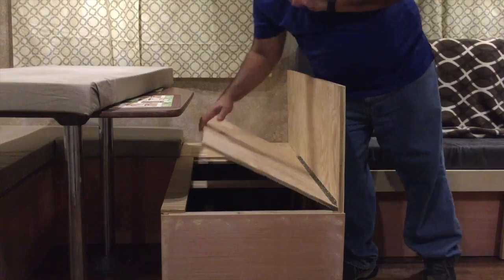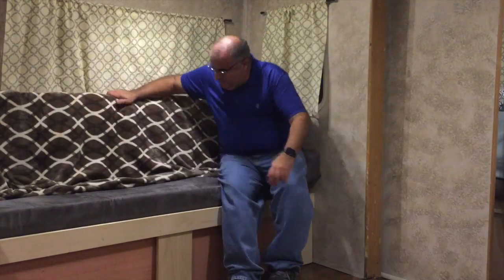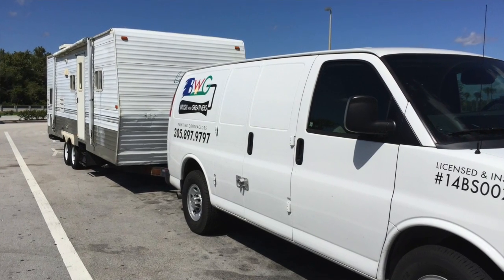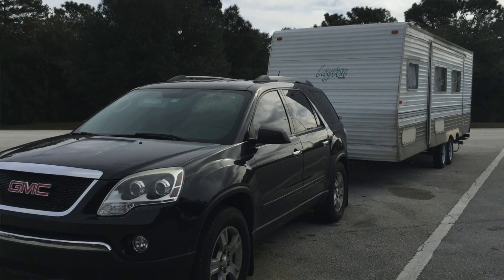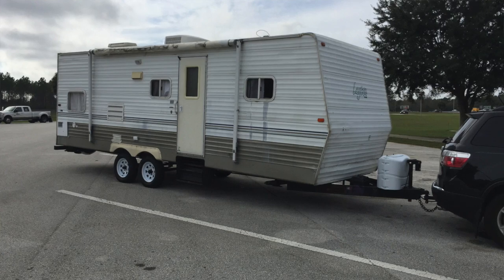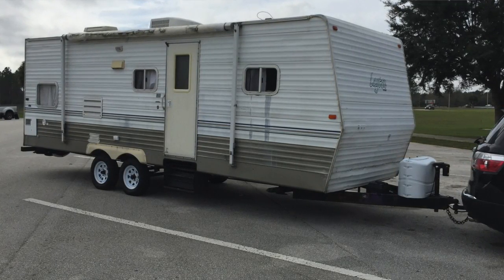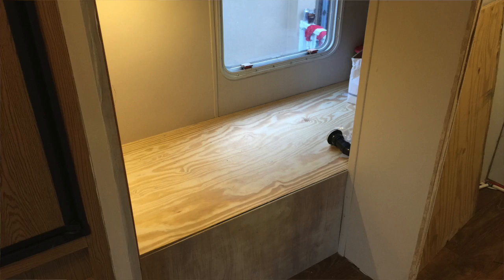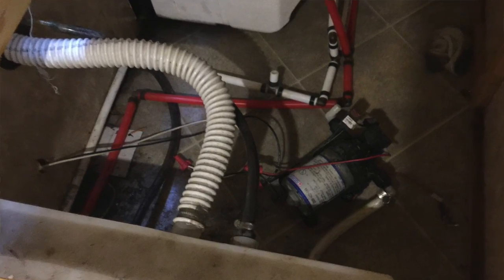RV Mods (Part 3) - The First Trip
Here are some Materials/Addons Used in the making of this video and the Modifications to this RV

Here are the Links to the products:
See Level Tank Sensors
LED Reading Lamp
Bright Lamp for above (Lamp normally comes with a standard LED bulb. these are BRIGHT MR16 replacement bulbs for above lamp)
Sidelight Marker LED replacements (low profile)
My Favorite Flashlight
7 Way Trailer Connector Tester
12v USB Receptacle
4 5000# Trailer Jacks
Camco Awning DeFlapper
45 Degree Clear Sewer adapter
2" Bumper Adapter for Bike Rack
Wireless RV Leveler
Rv Cord with Marine Locking Connector
Power Cord Inlet (goes with above)
Tire Covers
Shower Faucet
Shower Head and Hose
Electric Push Button Ignitor Kit for range
Rear Tire Cover
Bunk Bed Mattresses
12v Double Dome Light Replacement
Trailer Door Lock (White)
12v Battery Boxes
Spare Tire Carrier for Bumper
Plastic Sewer Hose Support
Camco Swivel 20' Sewer Hose Kit
Reese TowPower 7 Way Connector for Brake Kit
Tekonsha Electronic Brake Control
Water Regulator
LED Bulbs for internal RV Lighting
Propane Cover
Flexible Hose Protector
Wireless RV Rear view system
Insect Bumper Cap (2 Pack)
Thetford Aqua V Toilet
7 way Trailer Junction Box for tongue
3500 LB Electric RV Jack
Solar Power Bank for USB
Battery Cut-Off Switch
Refrigerator Thermometer
2' Hose for Macerator
Adapter for Garbage Disposal Macerator
Boot/Glove Dryer - A camping necessity for rainy/muddy days
Screen Door Handle (crossbar) for front door
Bike Rack
White Refrigerator Bar
Queen Mattress